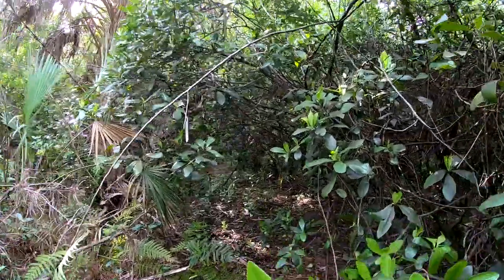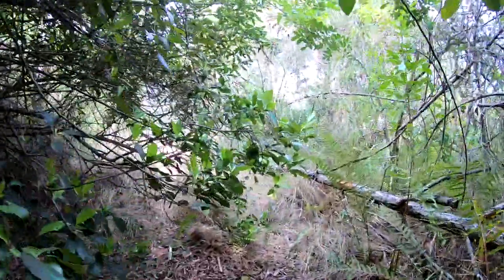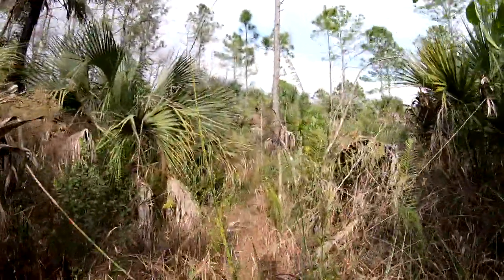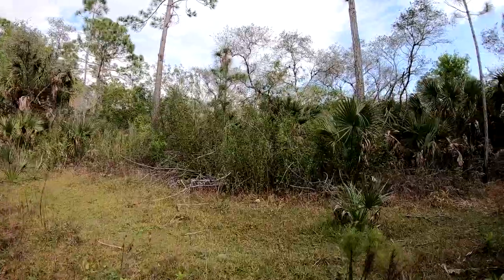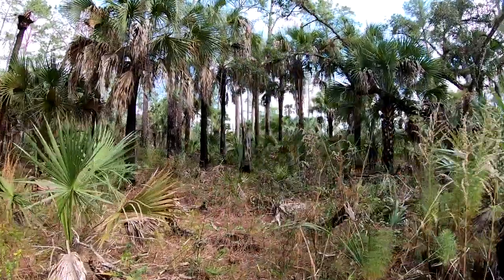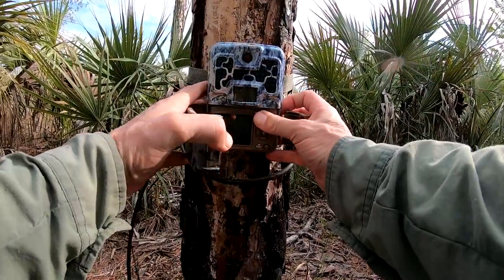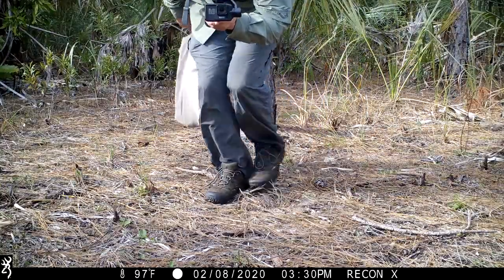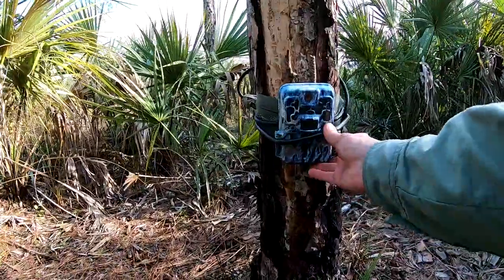Browning Recon Force Extreme Trail Camera Pickup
2 months of trail camera action from  southwest Florida. This was my first trip to the swamp in 2020. I found a few new ghost orchid spikes and got some sweet trail camera videos. Don't miss the eastern spotted skunk and the baby bobcats.